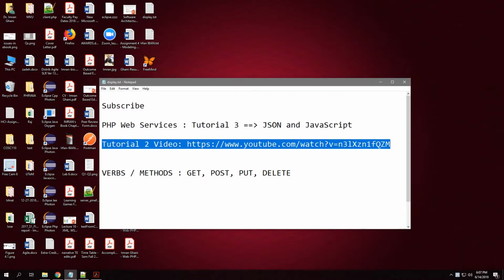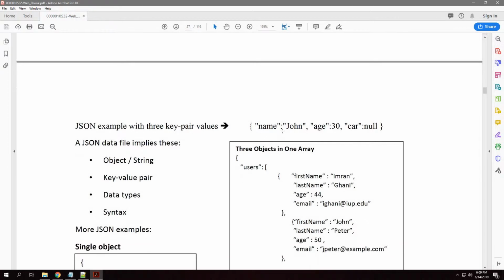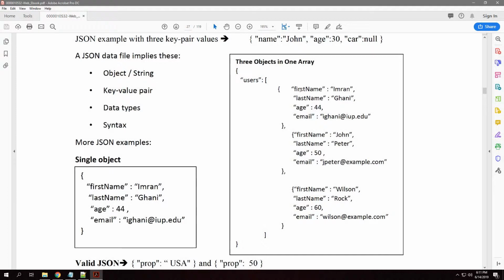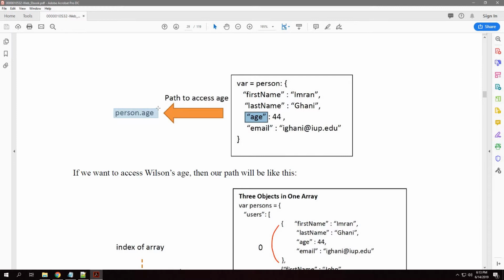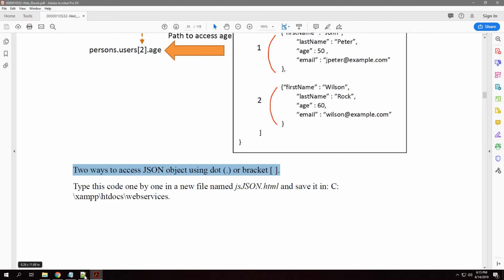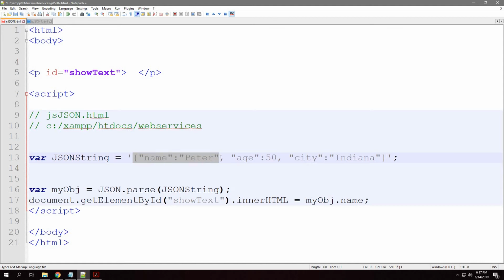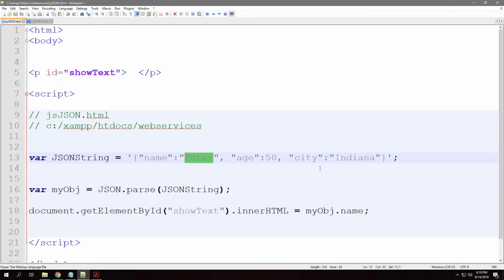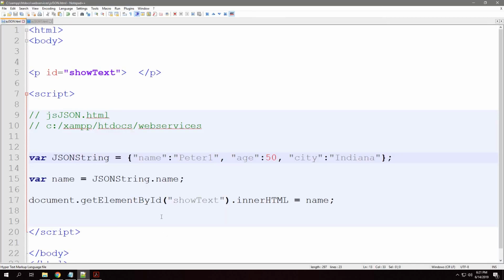PHP Web Service Tutorial 3 | Beginners JSON and Java Script 2019